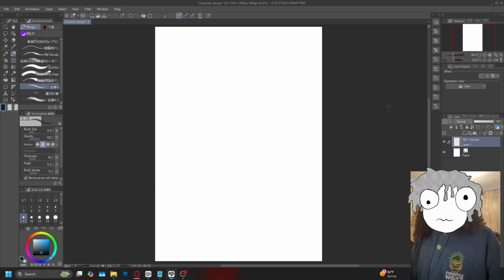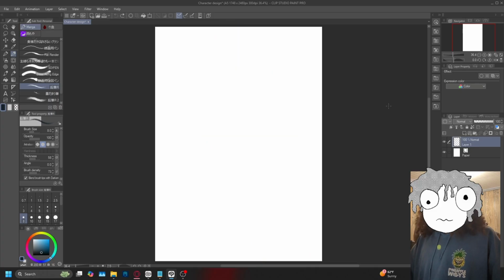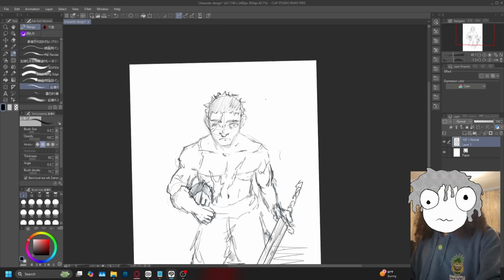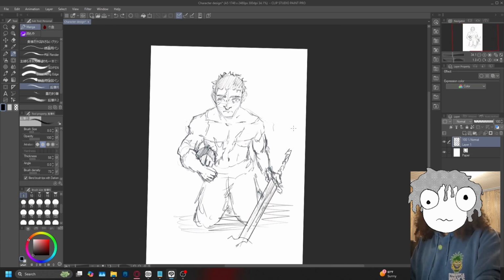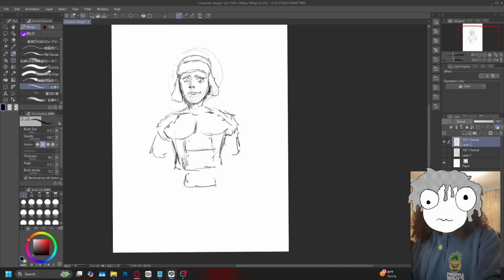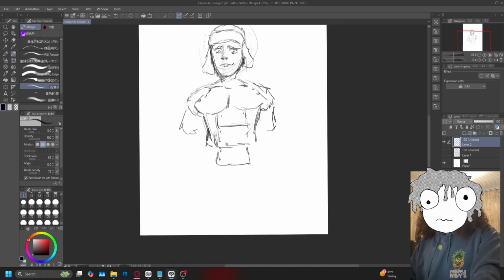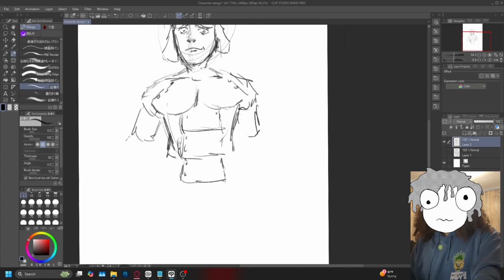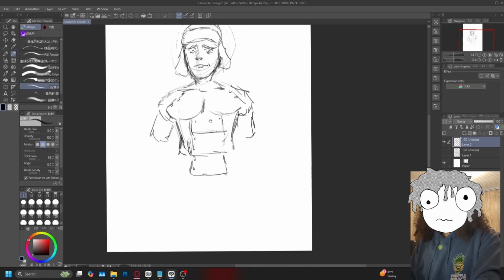What to think when creating a character